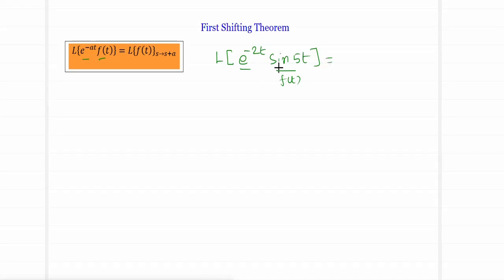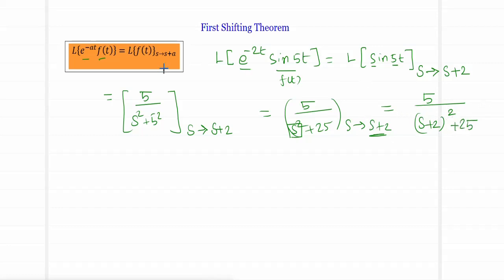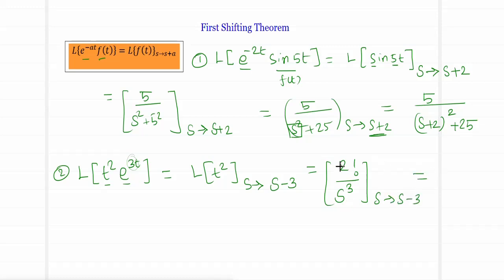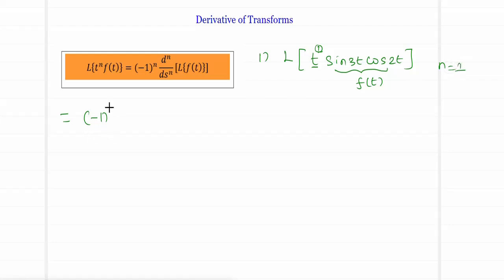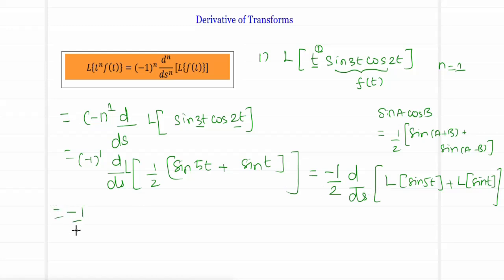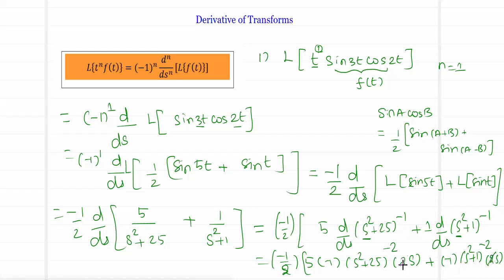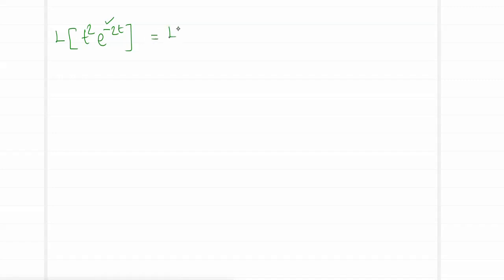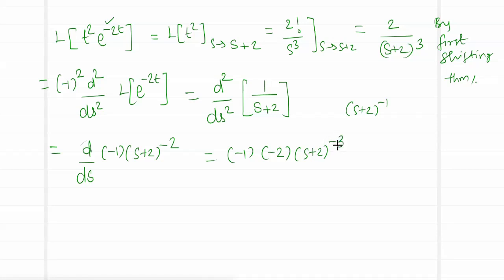Properties of Laplace Transforms- Part 1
Properties of Laplace Transforms-First Shifting Theorem